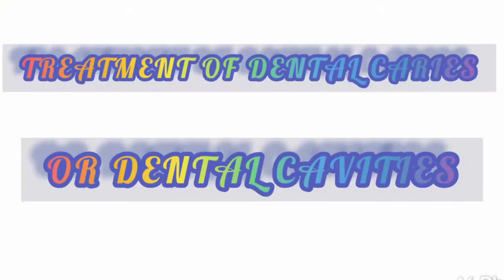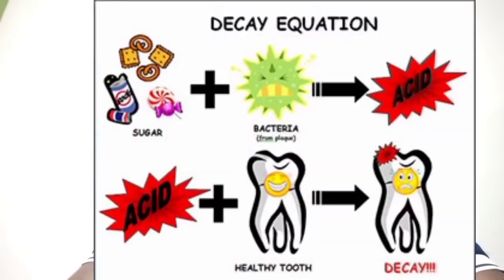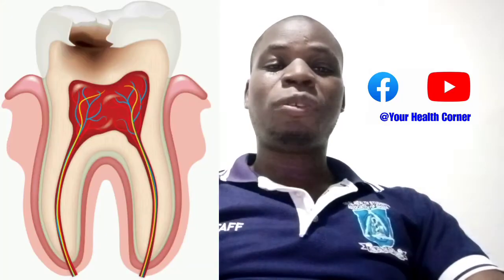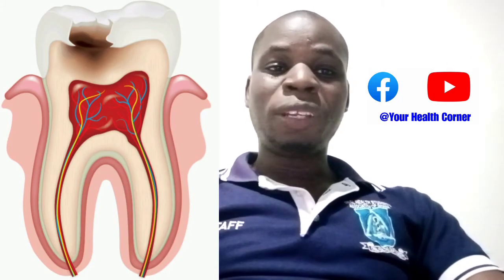TREATMENT OPTIONS FOR DENTAL CAVITIES/CARIES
Dental caries or cavity is a hole that develops in the tooth. The treatment of it depends on the extent of the cavity, whether in the enamel, dentine or extending to the pulp.